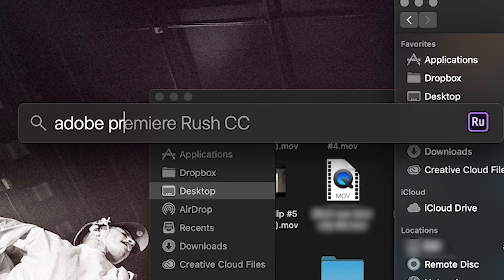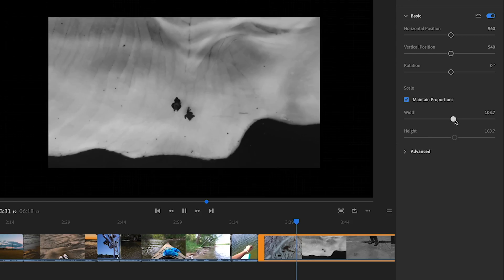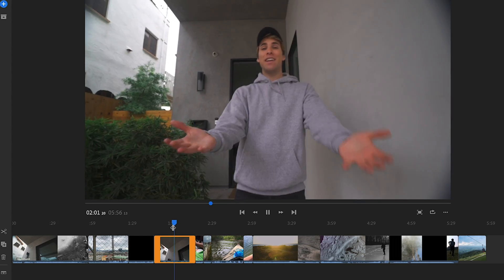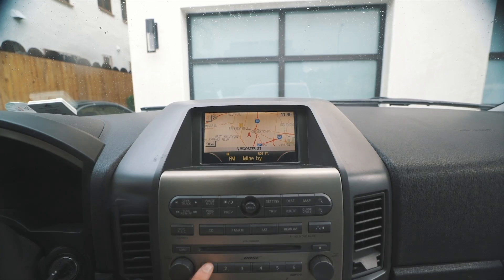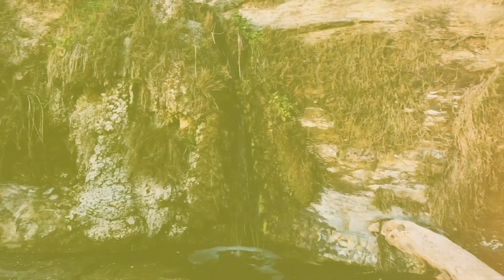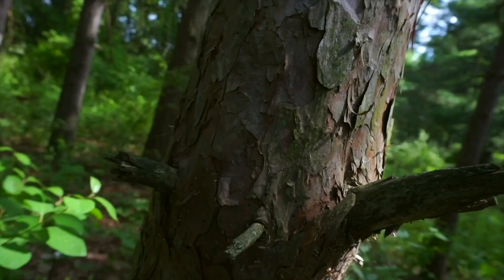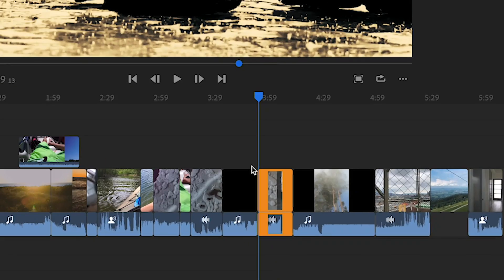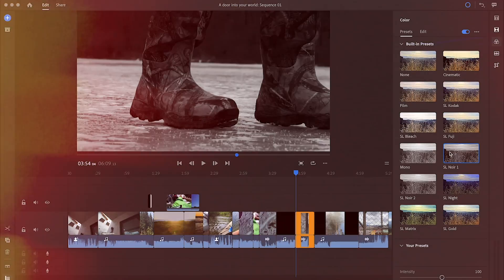Adding Color Filters with Tristan Tales in Premiere Rush | Adobe Creative Cloud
YouTube Interactive Storyteller Tristan Tales shares his "A Door Into Your World" project by collaborating & curating footage from his community using Premiere Rush. Take a look at how Tristan quickly enhances footage using filters available in the Color Presets feature from Premiere Rush